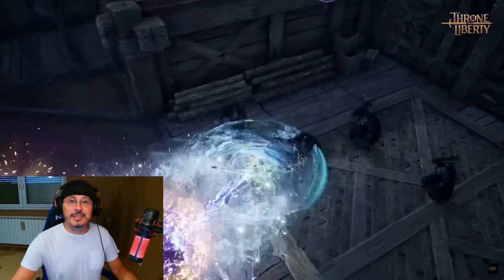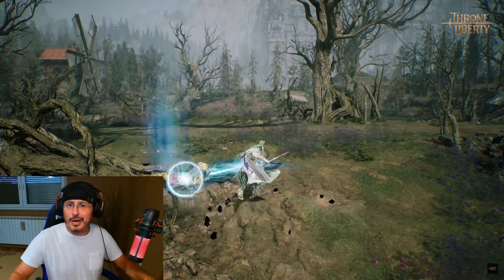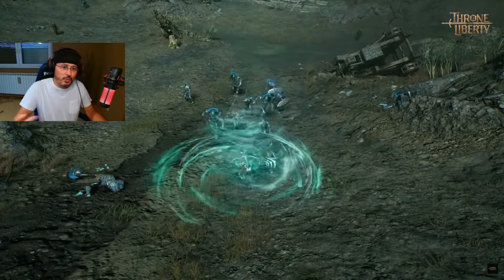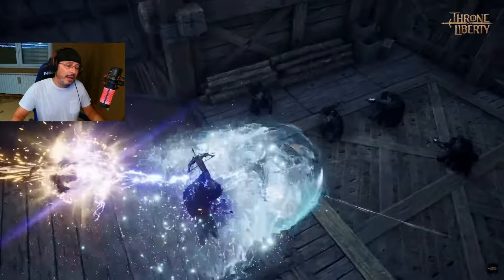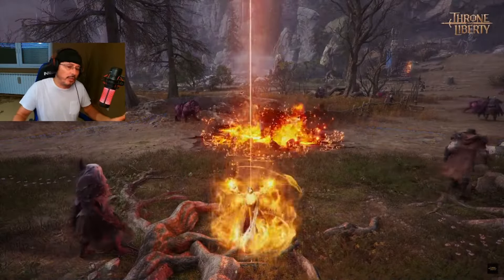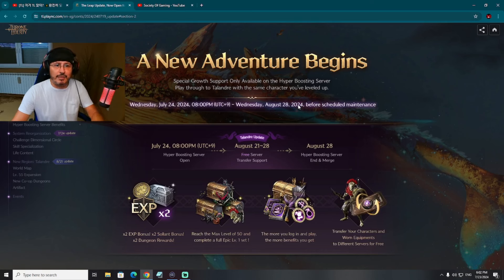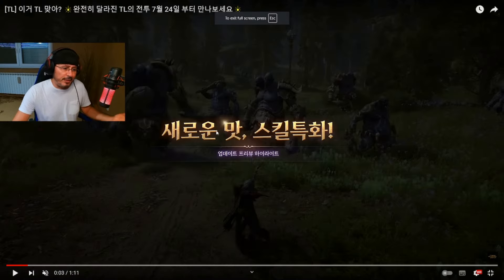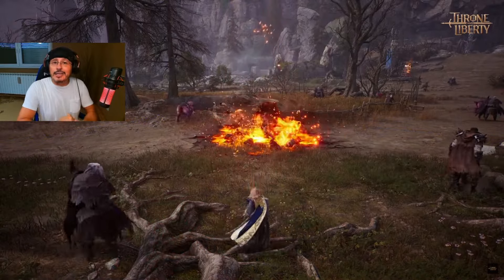Throne and Liberty NEW AOE SKILLS FOR ALL CLASSES - Amazing Combat Changes Update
Throne and Liberty is a new upcoming MMORPG developed by NCSoft for PC, PS5 and Xbox with global release date set for September, 17th.